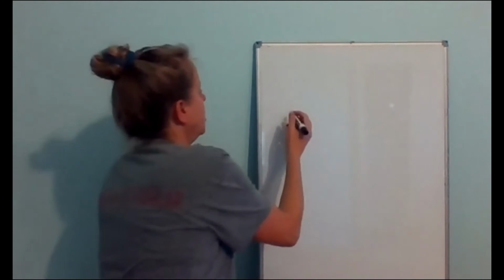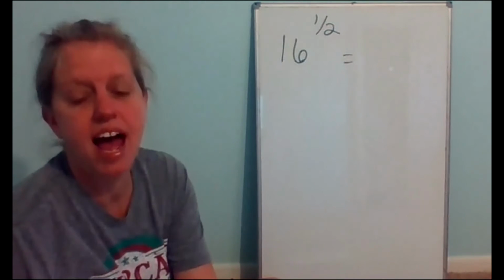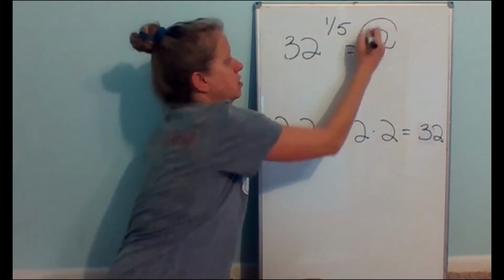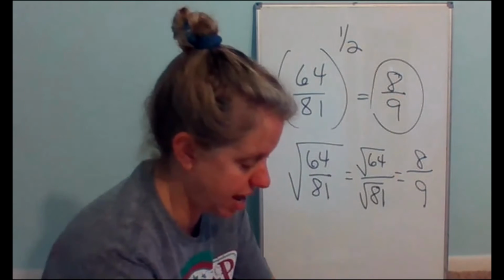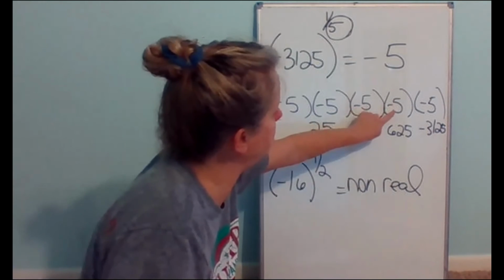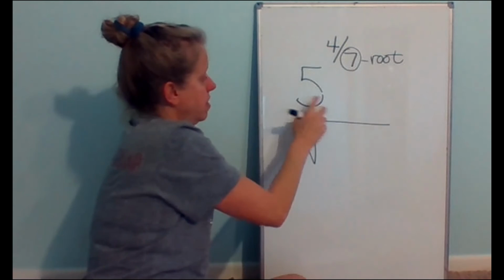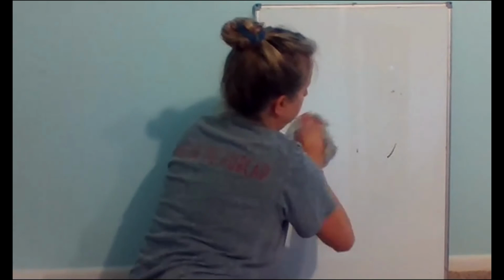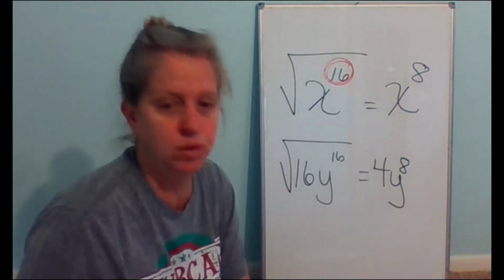Foundations of Algebra Section 10.2